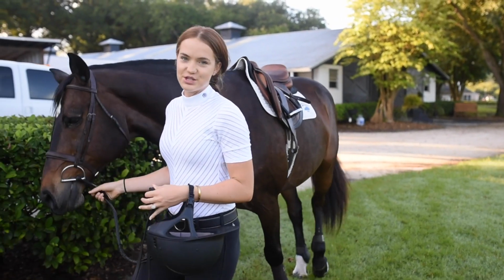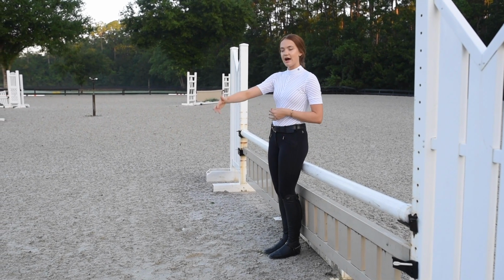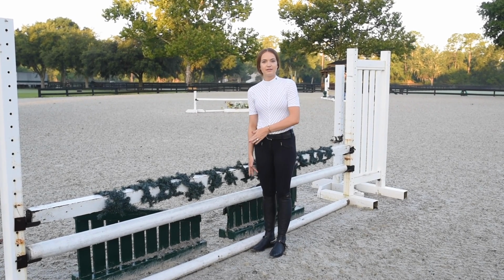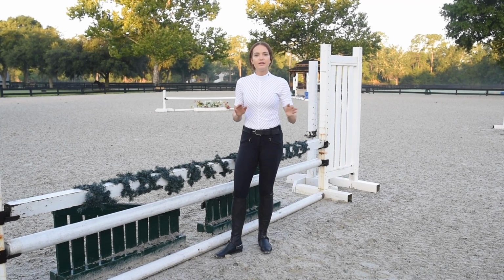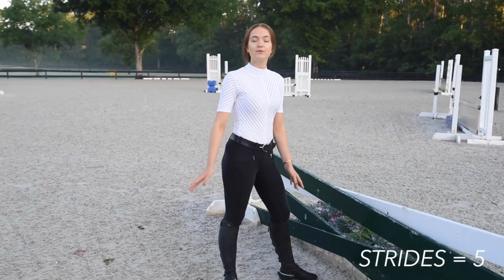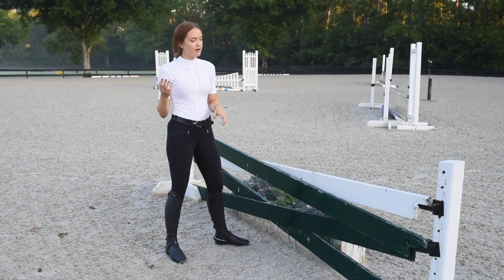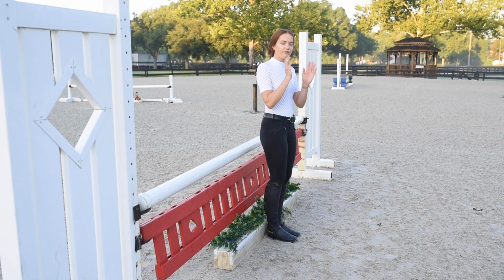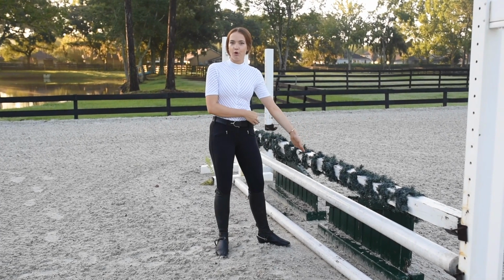How to walk a Showjumping course? Tutorial with Bethany Lee | Guest Vlog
Understanding how to walk a Showjumping course and how to count strides is key to doing a successful Showjumping course. Bethany Lee, trainer and founder of "My Equestrian Style", shows you how to walk a course and how to count strides effectively.

Which tips did you find particularly helpful? Do you have any questions for Bethany?